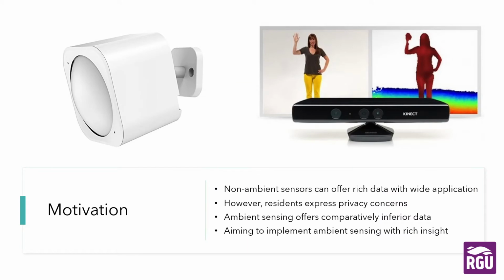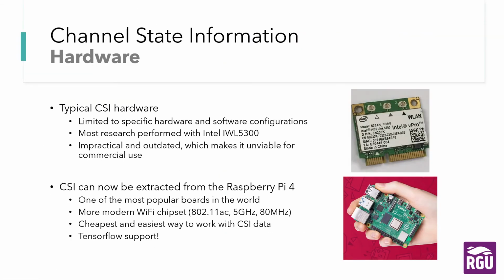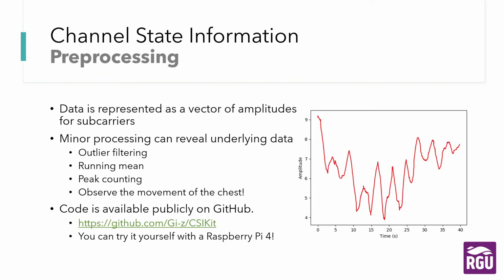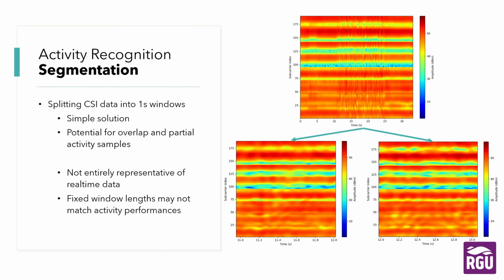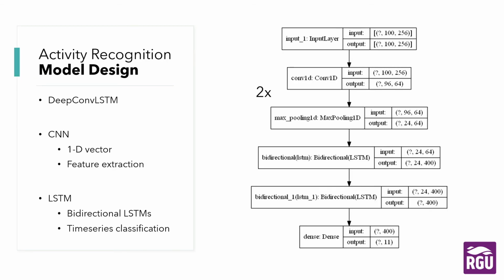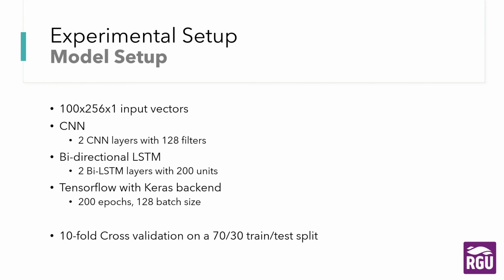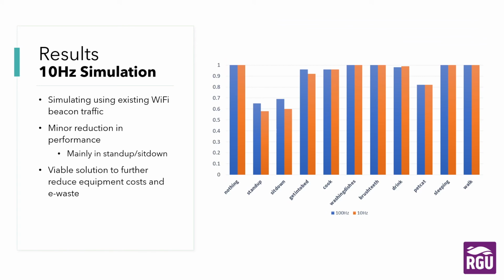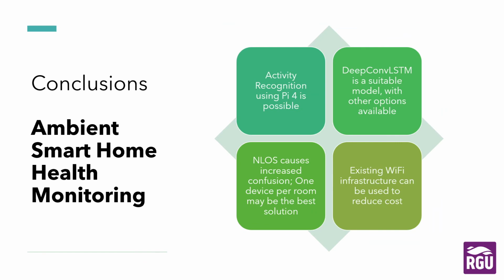ICTAI 2020: WiFi Activity Recognition with Raspberry Pi